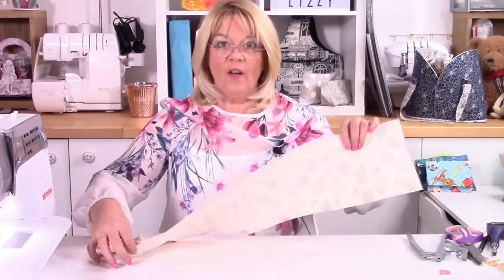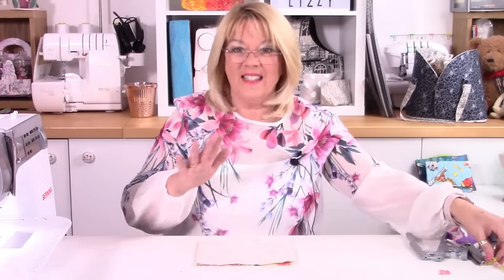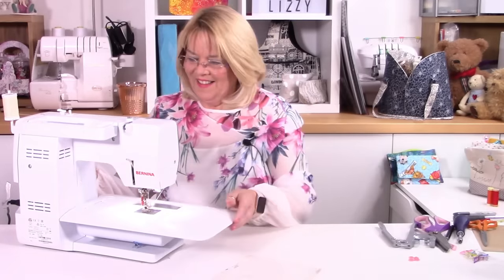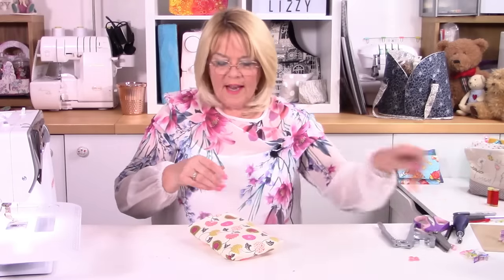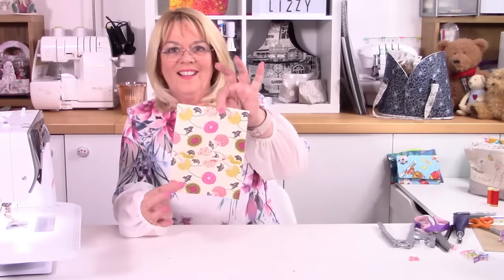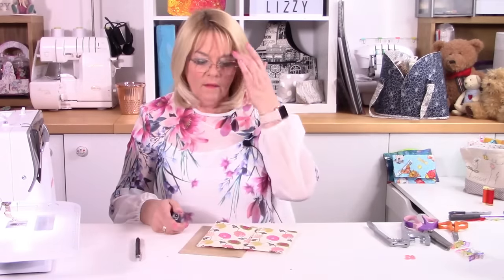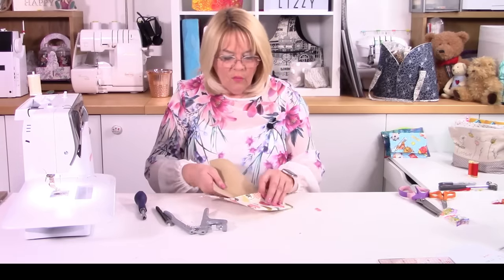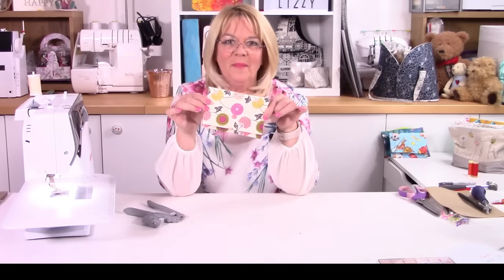FREE one piece purse/wallet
A very quick easy make.. suitable for a beginner.. adding a popper will make it very practical to use every day!  This is a revamp from my original video to bring it right up to date. Either top stitch the bottom to hide raw edges or before the last turn just fold raw edges in and hand stitch, I hope you enjoy it. xx

you will need:

1 piece of fabric 6.5" x 30"
1 piece of stabiliser 6" x 29.5"
1 popper
matching thread

The folding measurements are:
3.5" 3.5" 3.25" and 3.25"

Links for hole punch (UK)